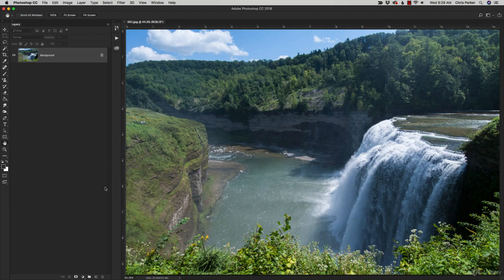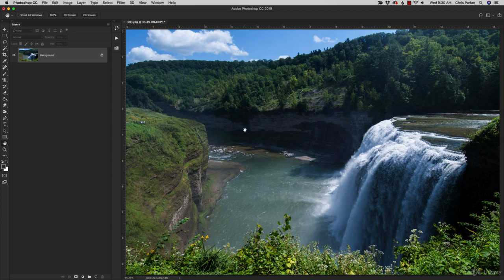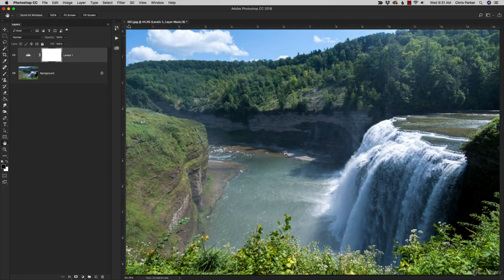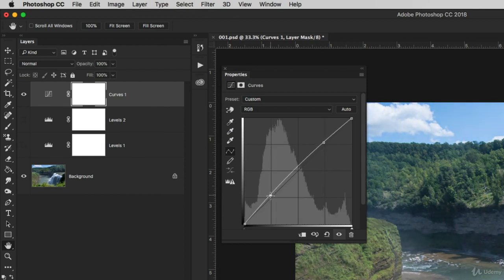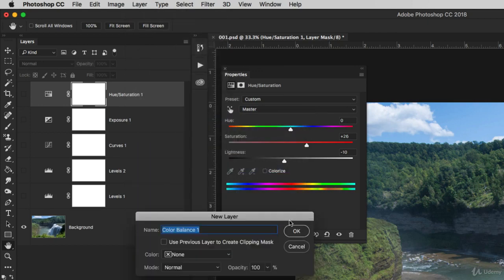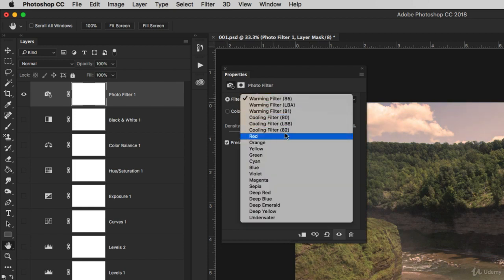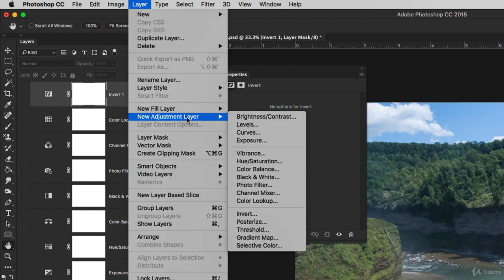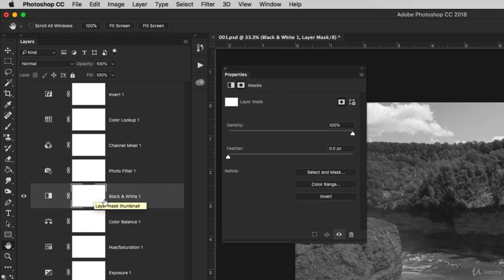Photoshop Adjustment Layers|Photoshop Tutorial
Photoshop Tutorial
hello Adjustment Layers are a special kind of Photoshop layer. Rather than having content of their own, they adjust the information on the layers below them. For example, you can use an adjustment layer to increase the brightness or contrast of a photograph without altering the original photo